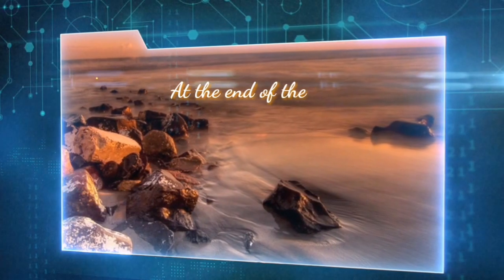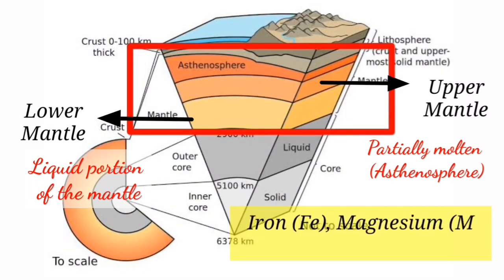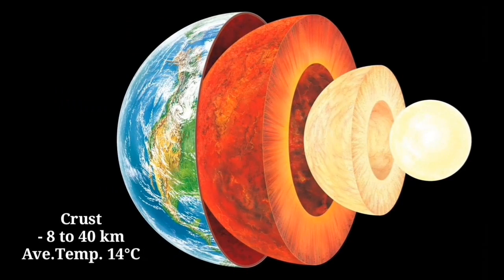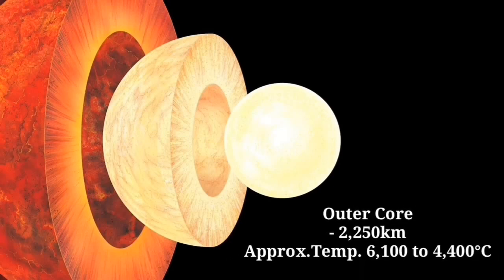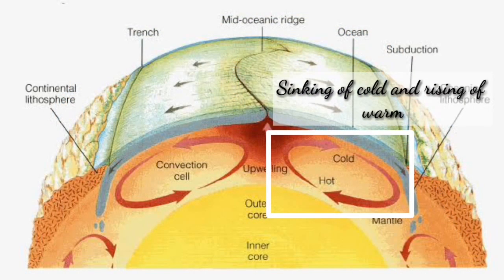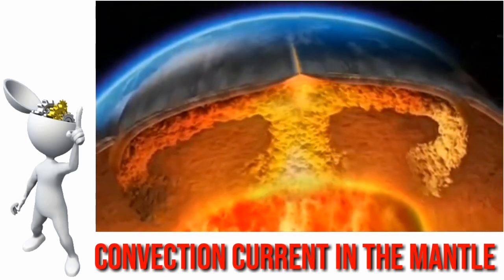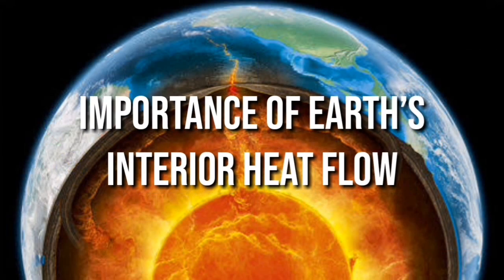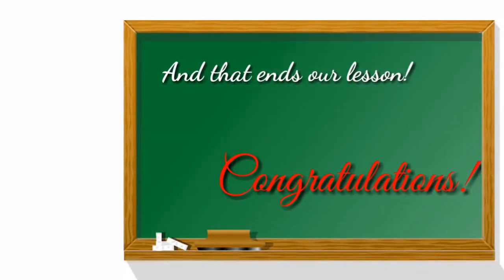EARTH'S INTERNAL HEAT / Primordial & Radioactive Heat / EARTH AND LIFE SCIENCE / SCIENCE 11 - MELC 6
This is a supplemental video in Earth and Life Science - Grade 11. Contents are anchored on the Most Essential Learning Competency (MELC) 6 - Describe where the Earth's Internal Heat comes from.

Reference:
Self-Learning Module 6 / Region V